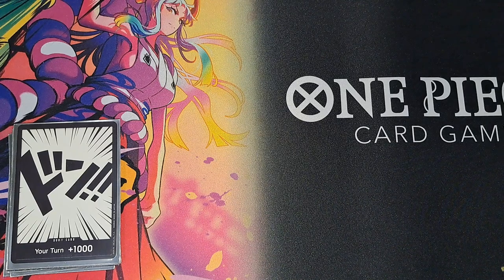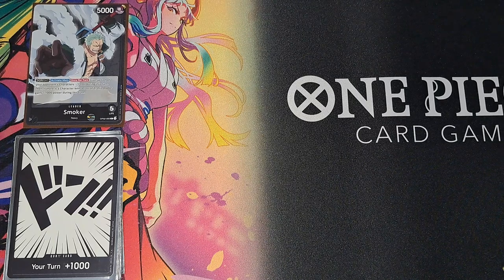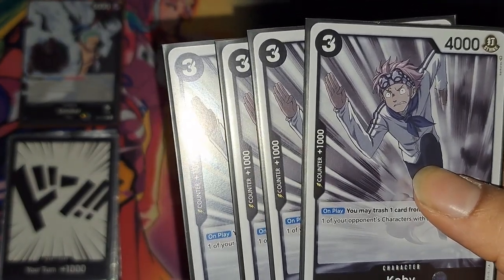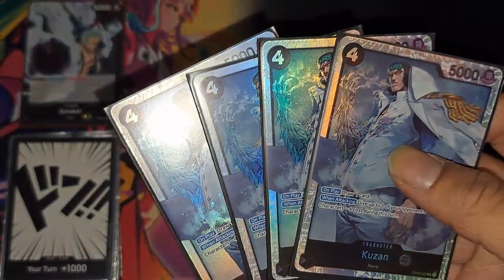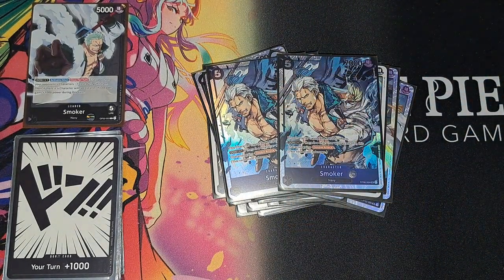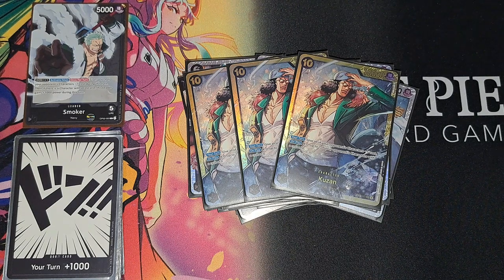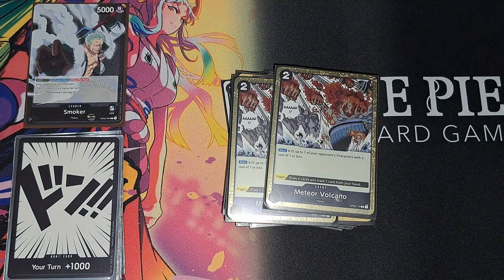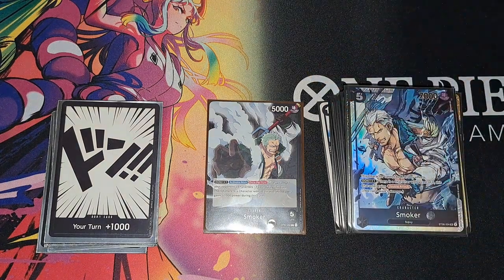One Piece deck profile Black Smoker Mar. 2023